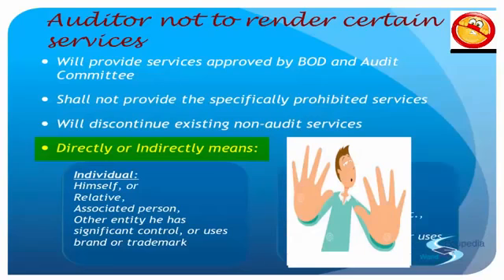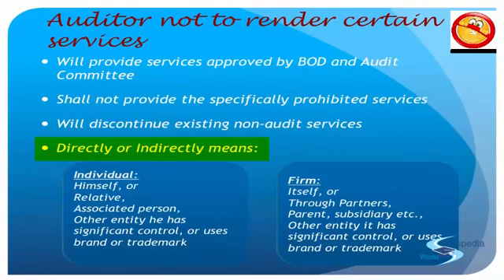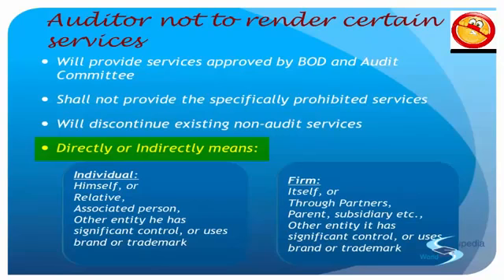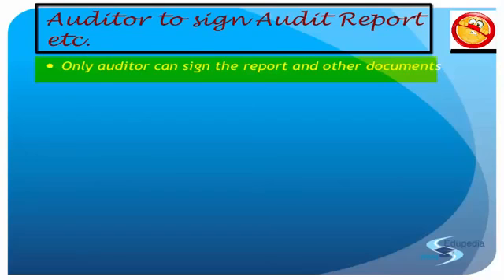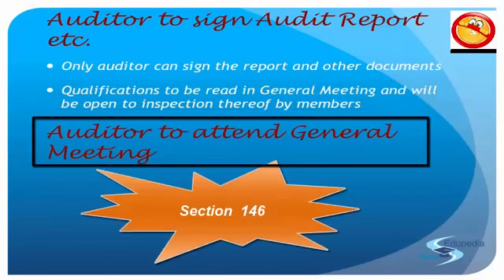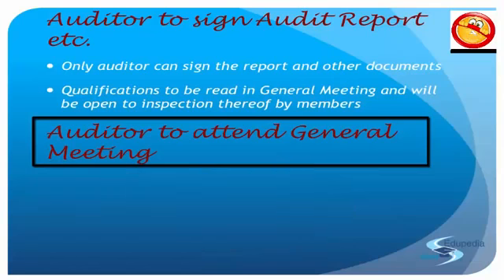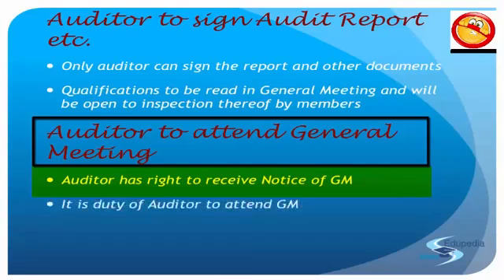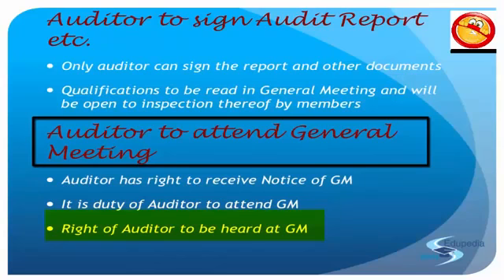Audit & Auditors | Section 144 | Section 145 | Section 146 | Overview Of Each Provision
ICAI CA Final